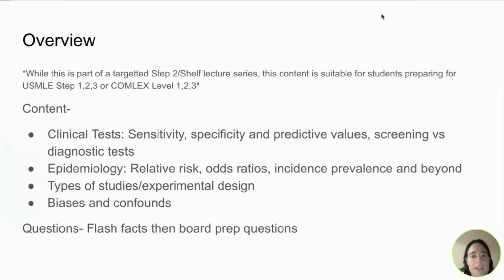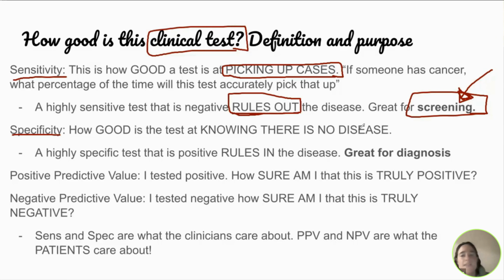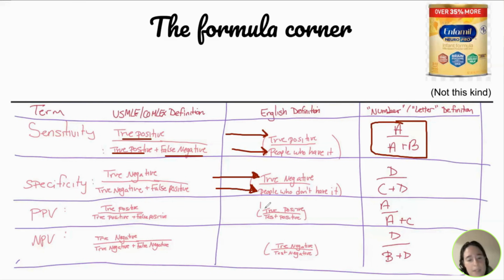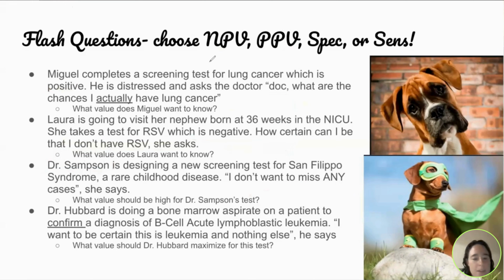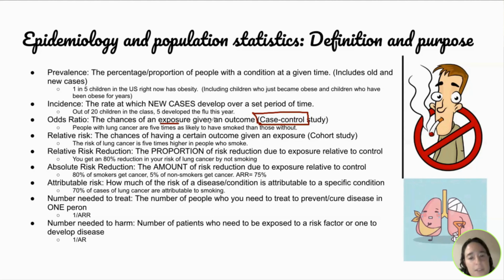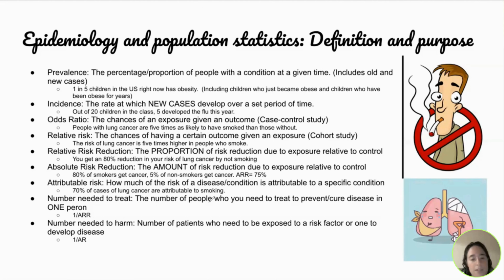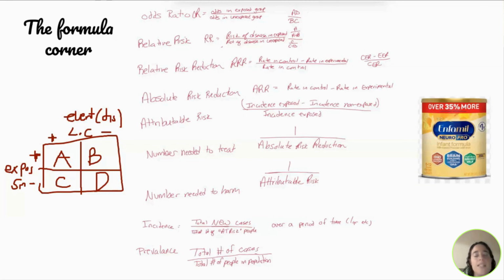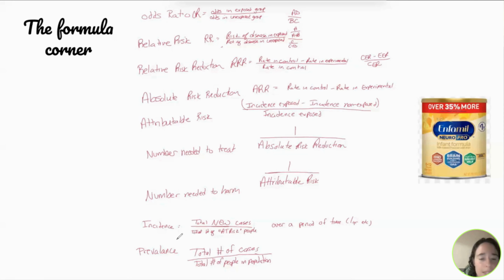Biostatistics Made Simple: High-Yield Review for USMLE & COMLEX (99th Percentile Framework)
Medical students tend to overcomplicate Biostatistics. The exam does not.

In this high-yield Biostatistics review, Brianna, one of our Action Potential Mentoring coaches and a 99th percentile USMLE scorer, breaks down exactly what you need to know for USMLE and COMLEX and how to think through questions the way top scorers do.

If Biostats has ever felt confusing, abstract, or disconnected from test questions, this video is for you.

Whether you are studying for USMLE Step 1, 2, 3, or COMLEX, these are the Biostatistics concepts that show up again and again.

CHAPTERS:
00:00 – How to Think About Biostatistics for the USMLE
00:28 – Sensitivity, Specificity, PPV, NPV Explained Simply
5:28 – Formula Corner
11:00 – Epidemiology Essentials: RR, OR, Incidence, Prevalence
17:49 – Formula Corner
23:26 – Dr. Price’s Final Advice to Master Biostatistics

We post exam-focused teaching, real mentoring sessions, and strategies that help medical students score higher without burning out.

🚀 And if you’re looking for a personalized, step by step game plan for your specific situation, you can visit our website to book a FREE call with our team and get access to a FREE training as well. We’ll help you figure out your next best move